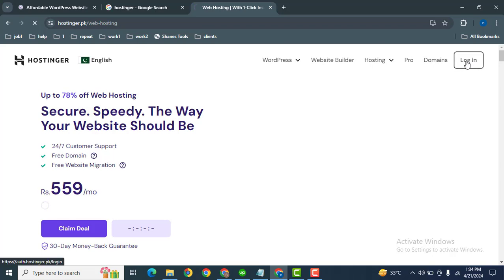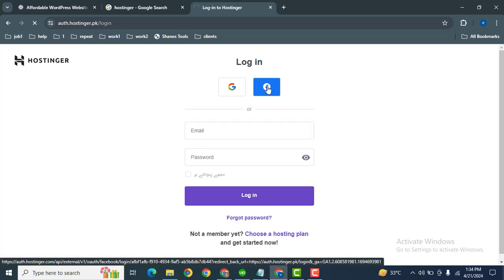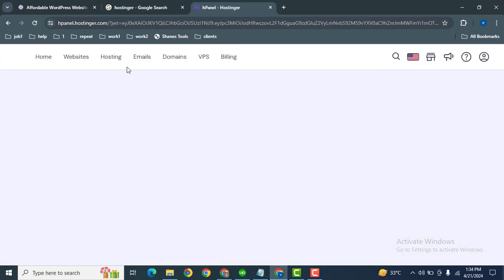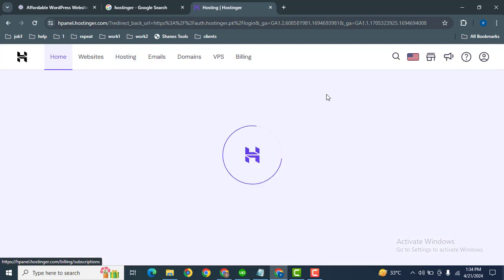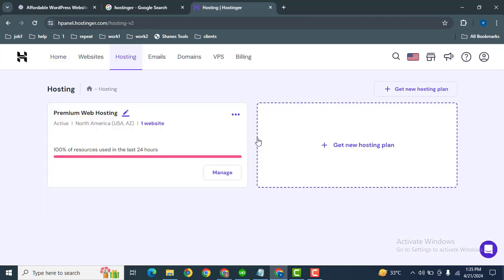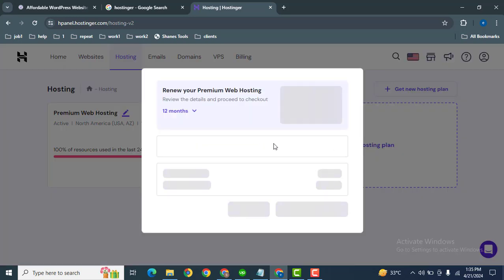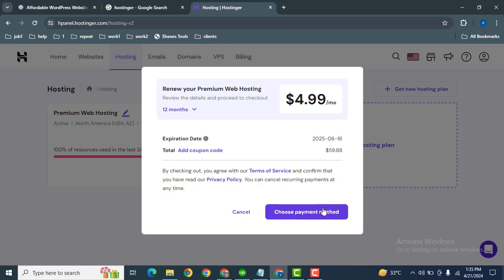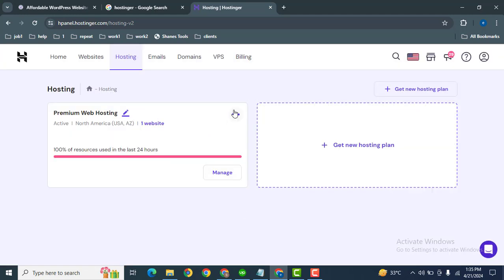How to check hostinger hosting package expiry date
hostinger web hosting
hostinger hosting
hostinger
hostinger hosting review
hostinger review
web hosting
best web hosting
hostinger web hosting review
wordpress hosting
hostinger tutorial
is hostinger good for hosting
hostinger shared hosting
how to buy hosting from hostinger
hostinger wordpress
hosting
hosting plans
hostinger web hosting plans
hostinger cloud hosting
cloud hosting
hostinger wordpress hosting
hostinger reviews